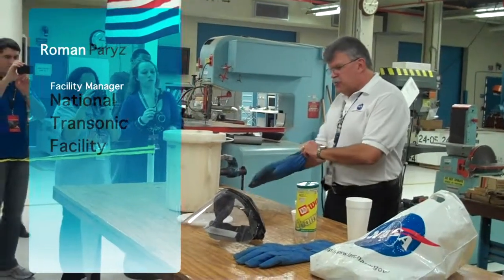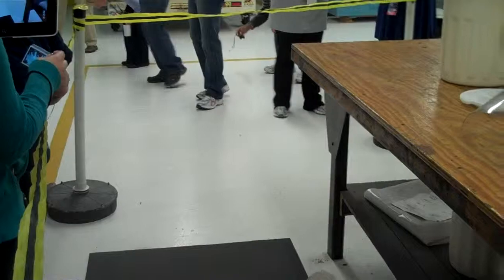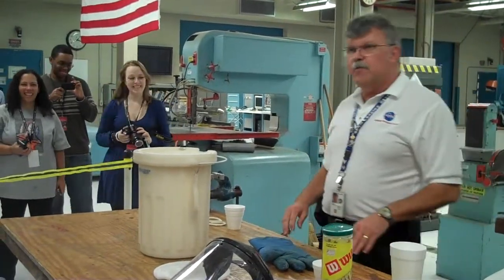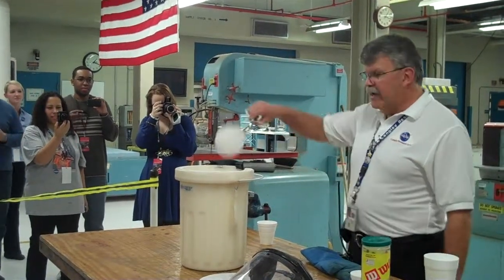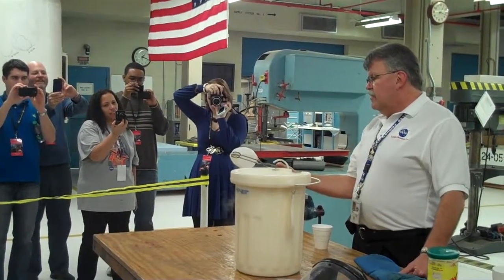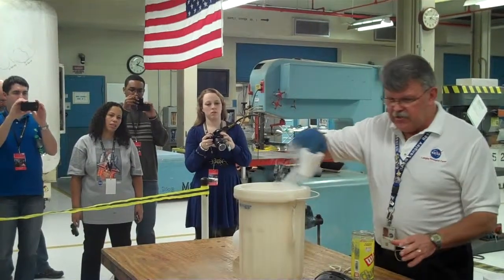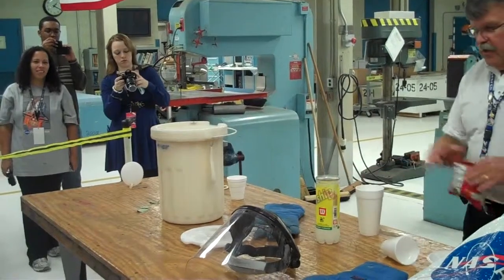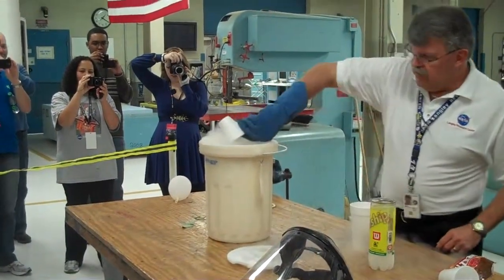Liquid Nitrogen fun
Roman Paryz, Facility Manager at the National Transonic Facility at NASA's Langley Research Center educates and entertains guests at the tweetup on 11/8/2011 with some of the amazing things liquid nitrogen can do.

Audio is a bit odd due to the noise reduction required to hear Roman on the video.  The wind tunnel was running just a few feet away.